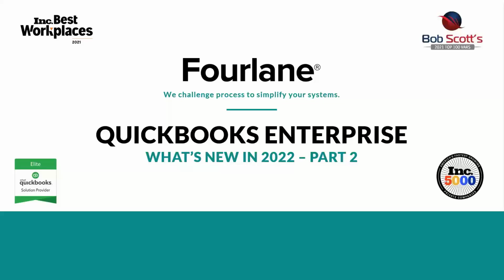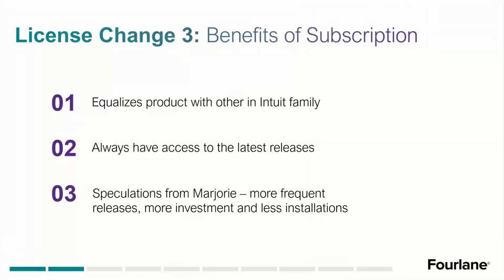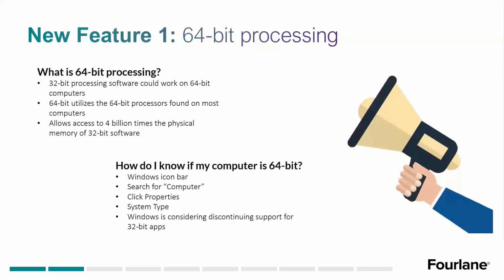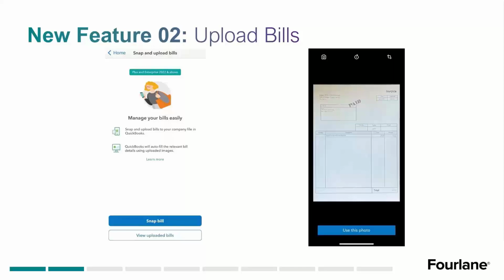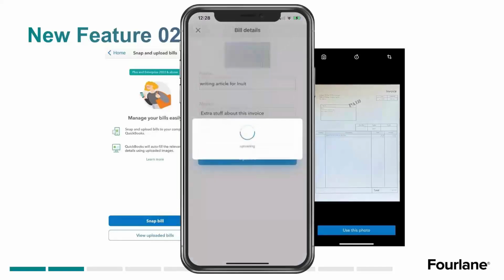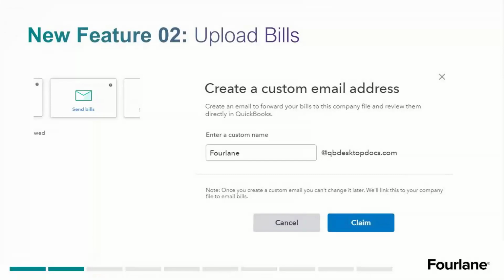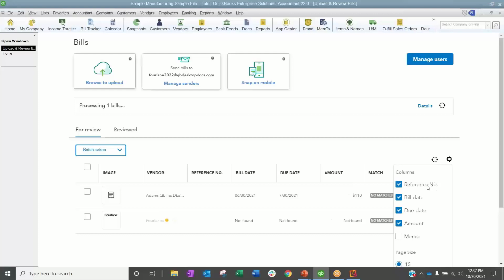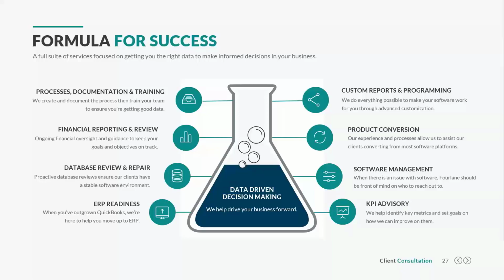QuickBooks Enterprise Deep Dive - What's New Part II